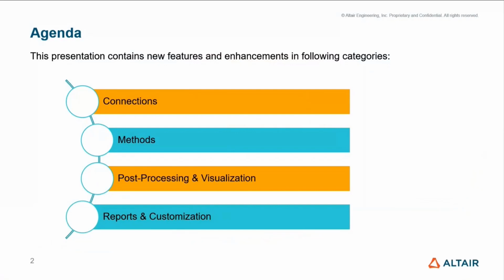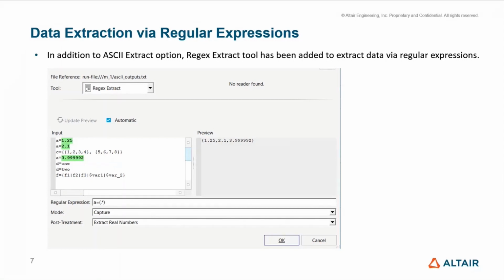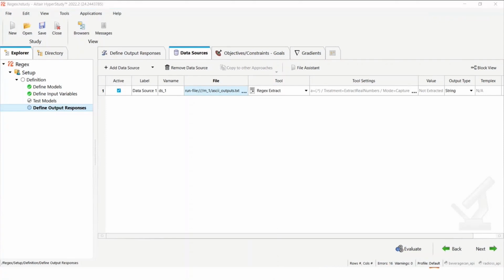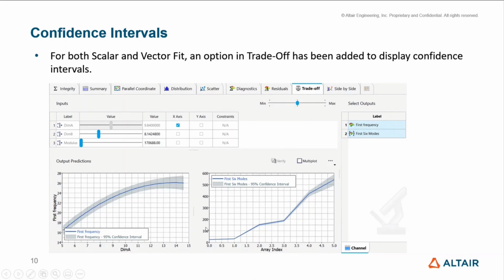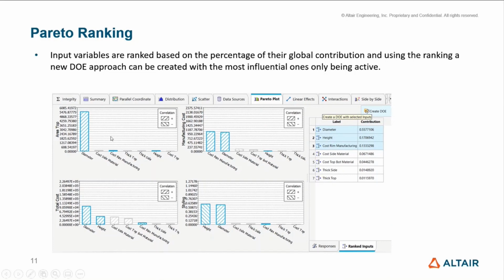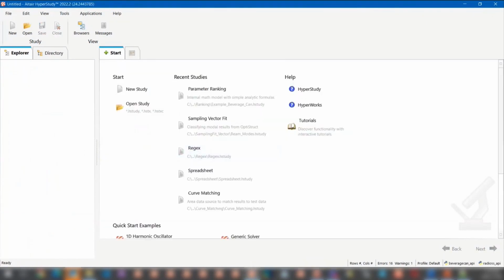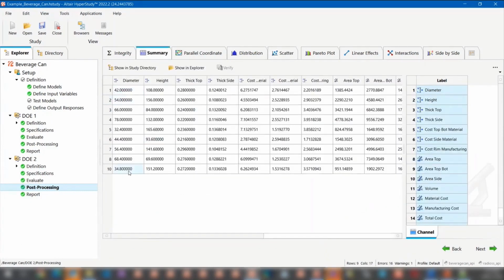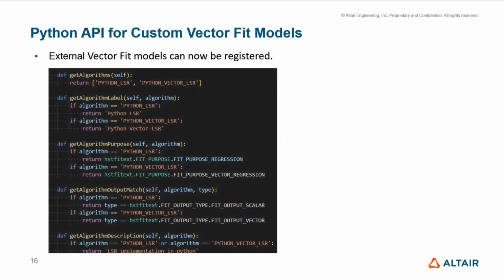HyperStudy from HyperWorks 2022.2 Release